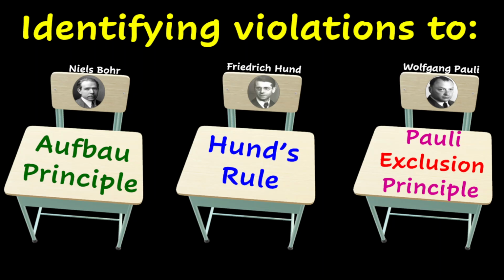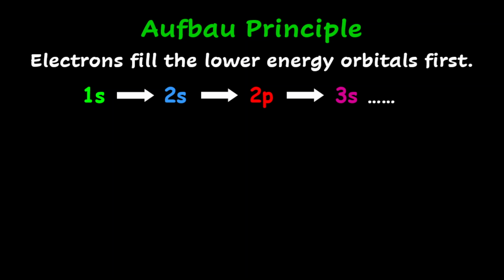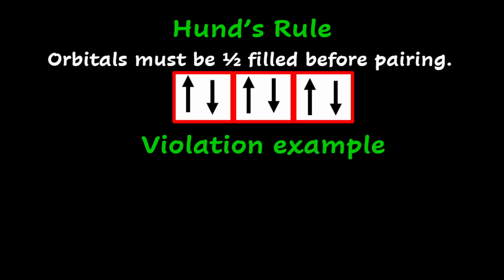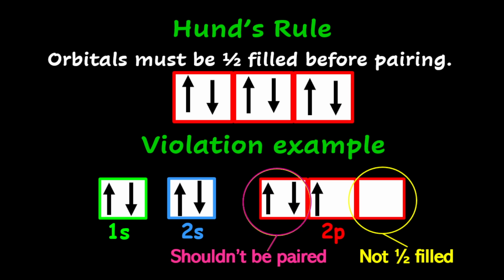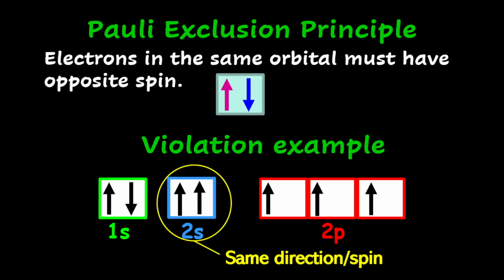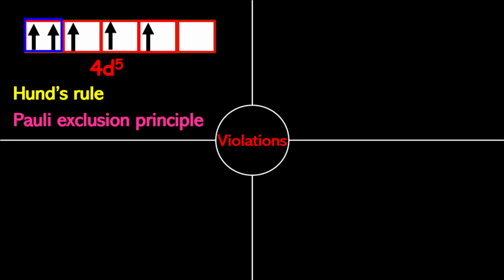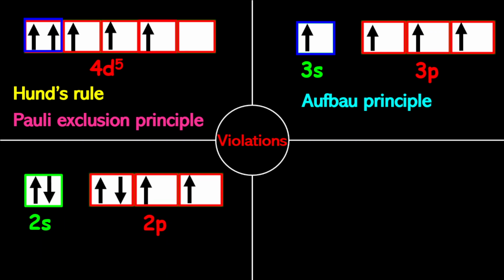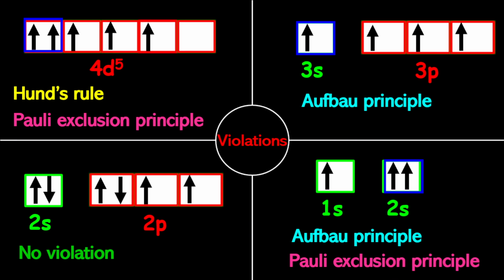Violation to Aufbau principle, Hund's rule and the Pauli exclusion principle.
Aufbau Principle: Electrons fill the lower energy orbitals first.

Hund's Rule: Orbitals must be ½ filled before pairing(for the same shell, s,p,d etc.).

Pauli Exclusion Principle: Electrons in the same orbital must have opposite spin.